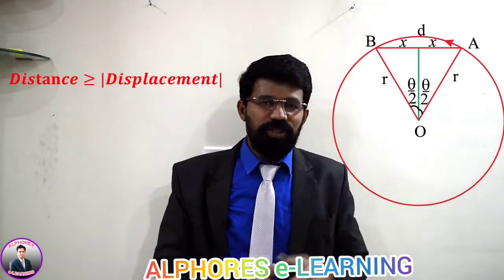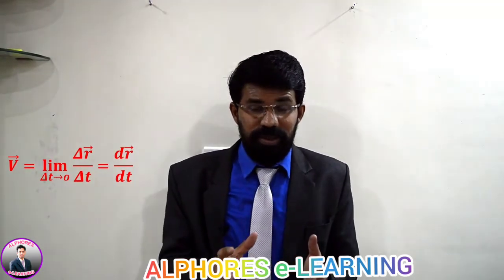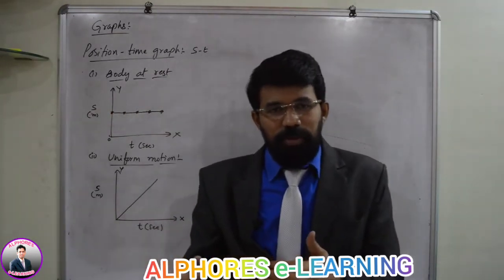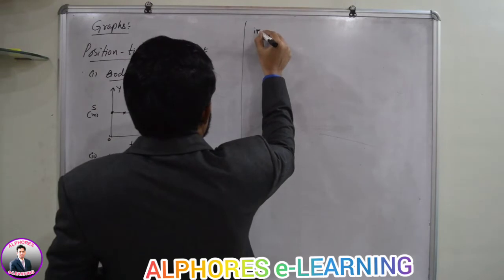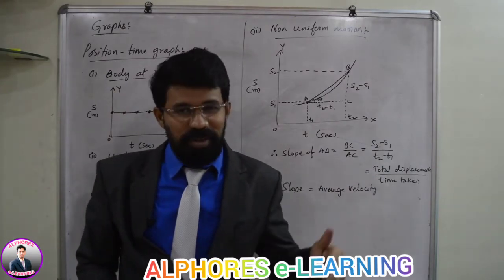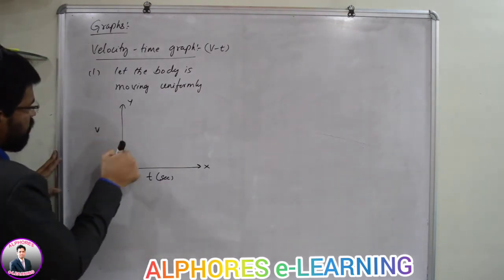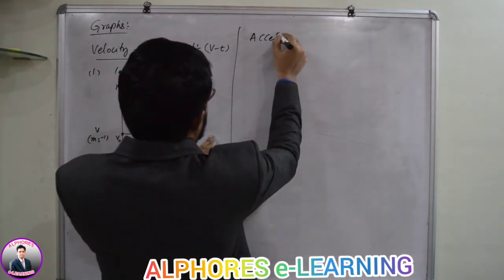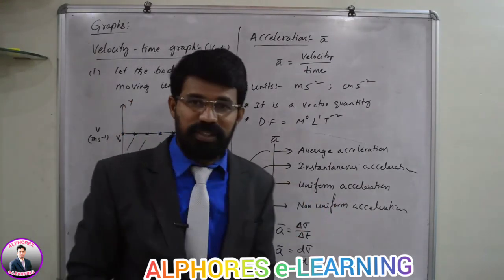NEET | PHYSICS | CLASS XI | SESSION 32 | 20.07.2020